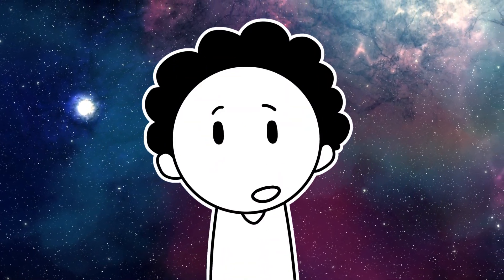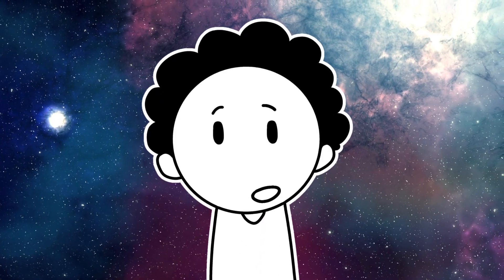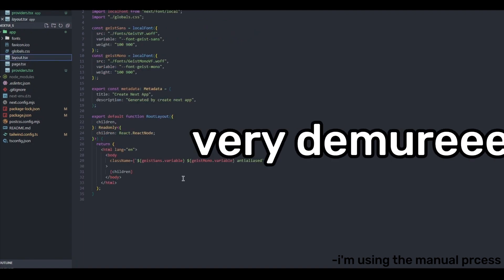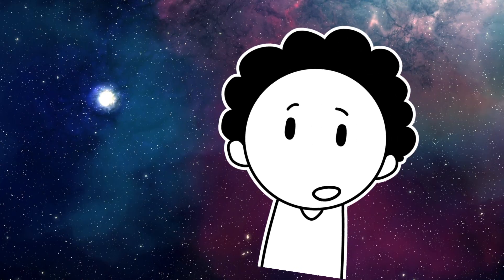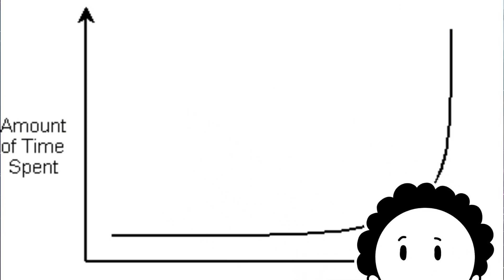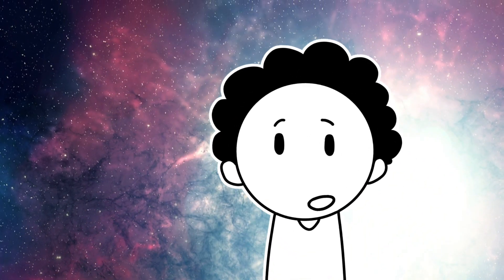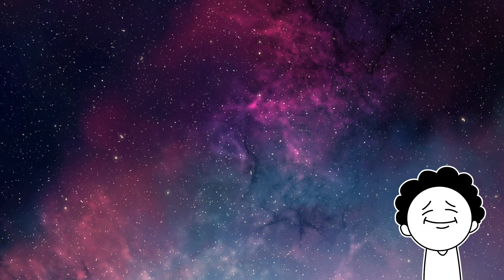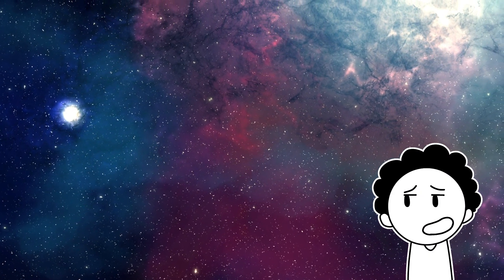SHAD CN VS NEXT UI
One of the most popular questions that bugs us frontend developers - Shad CN / UI vs Next UI, which should we use for our next project?
But have you tried using both? - I certainly haven't 😂

🔗Sections
0:00 - Intro
0:39 - Next UI
2:24 - Shad CN/UI
4:01 - Head-to-Head Comparison